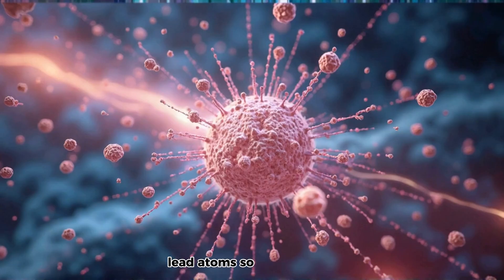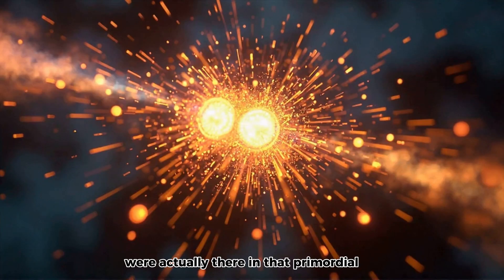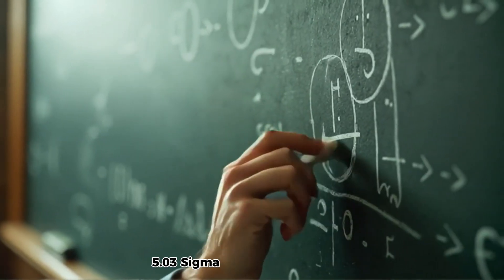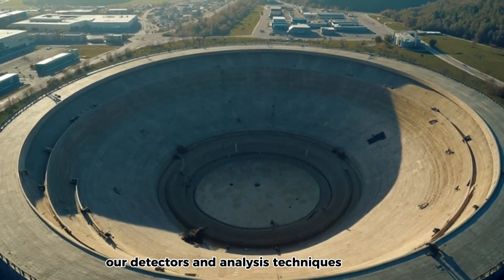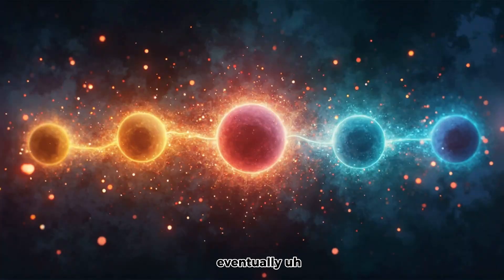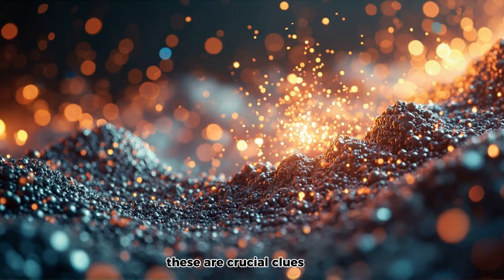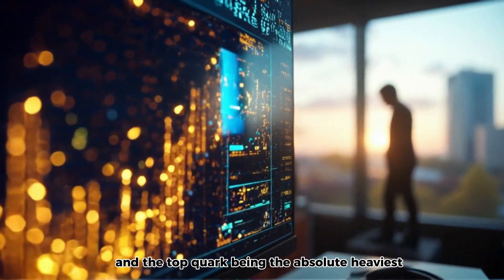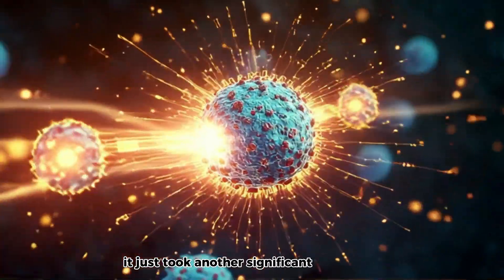Sheds Light on the Universe’s First Moments: Top Quark Discovery Shocks Physicists Worldwide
Welcome to Cosmic Chronicles – your gateway to the wonders of the universe! 🌌 Explore mind-blowing facts about galaxies, stars, planets, and the mysteries of space. Let’s unravel the cosmic secrets together!
veritasium

 Physicists at CERN have made history. For the first time ever, scientists using the Large Hadron Collider have detected top quark pairs in lead ion collisions — a discovery that gives us an unprecedented glimpse into the first microseconds of our universe’s existence .

This breakthrough confirms that all six quark flavors — up, down, strange, charm, bottom, and top — existed in the primordial quark-gluon plasma , a super-hot, fluid-like state of matter that filled the universe just moments after the Big Bang.

In this video, we explore:

What exactly happened at CERN?
Why detecting top quarks in lead collisions is such a big deal
How this helps us understand the early universe
The role of quark-gluon plasma (QGP) in cosmic evolution
And how modern particle physics is recreating conditions from the birth of the universe itself!
If you're fascinated by space, time, and the origins of everything, this one's for you.

🚀 Love exploring the cosmos?